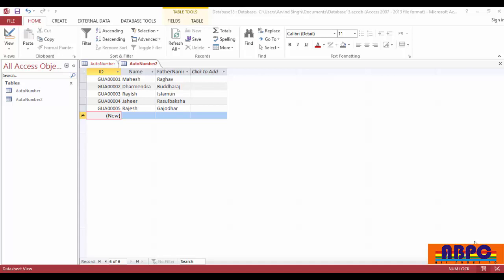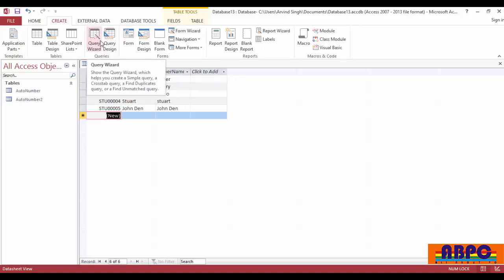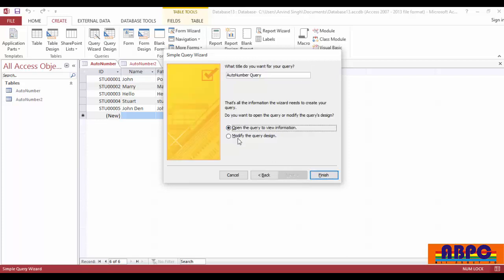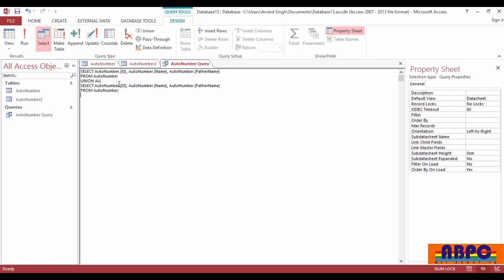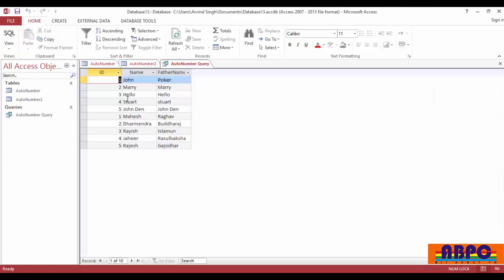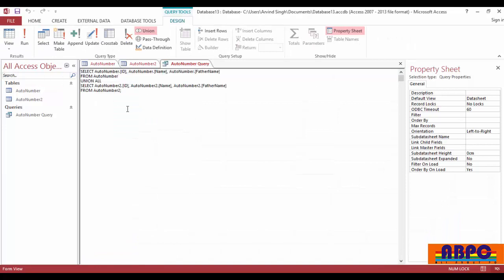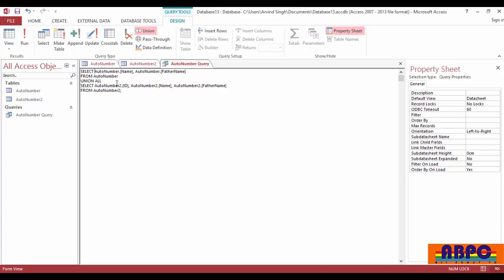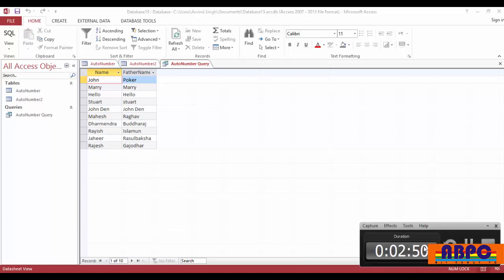How to Make a Union Query in Microsoft Access 2013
By Creating a Union Query you can compile two or More tables in a single datasheet view. In this tutorial you will learn how you can connect two or more than two table in single datasheet view.